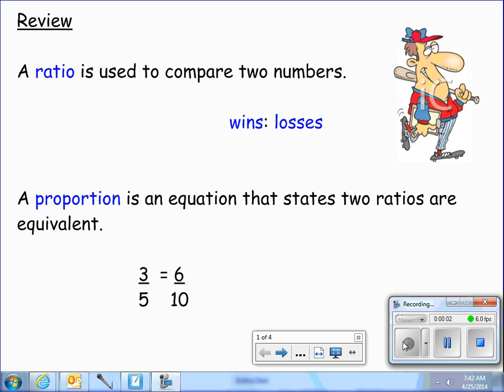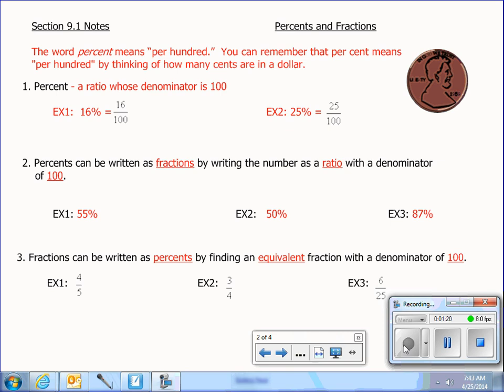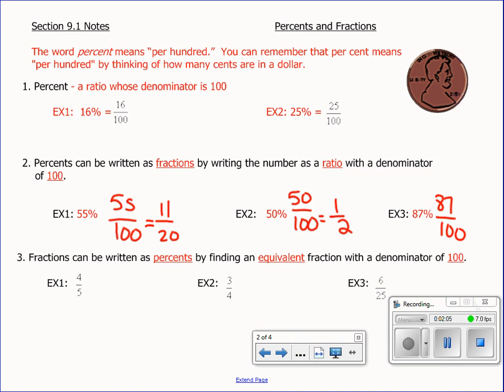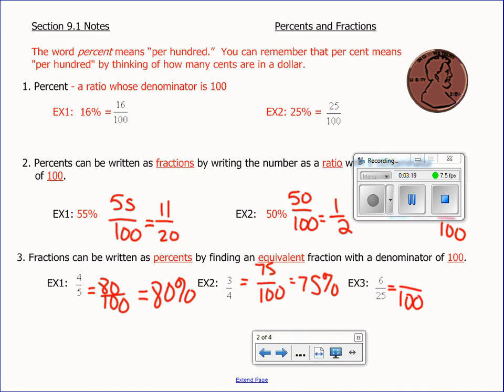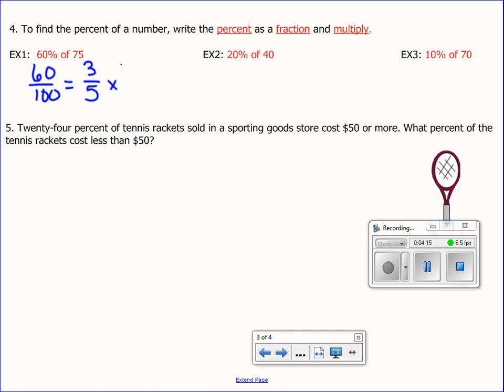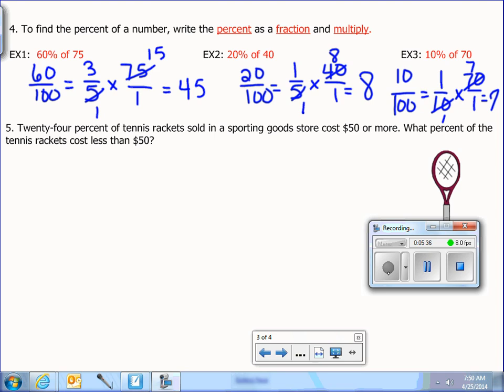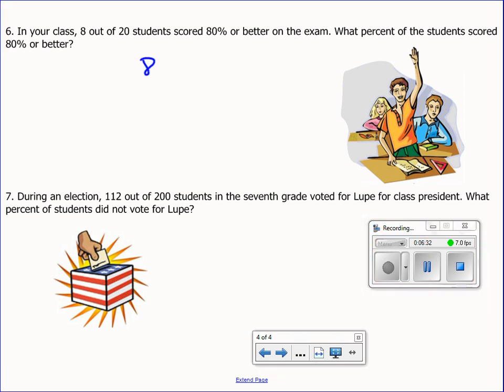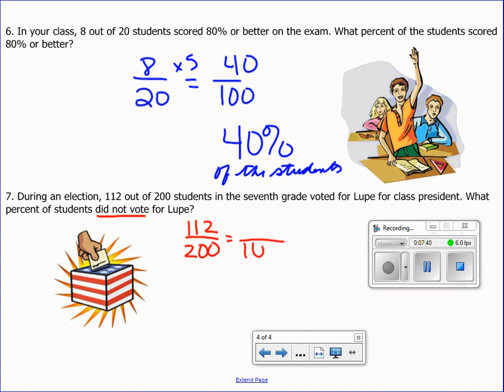9 1 Percent and Fractions